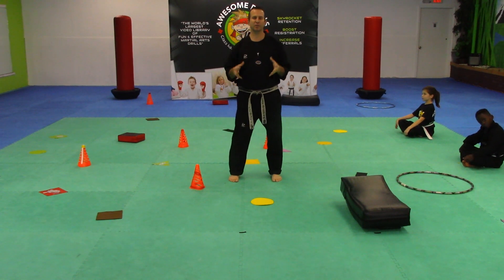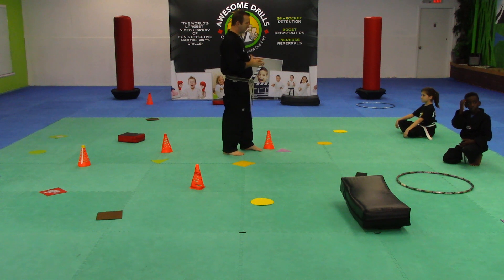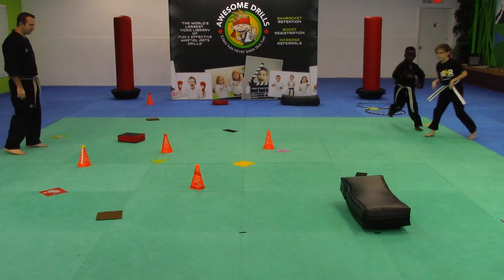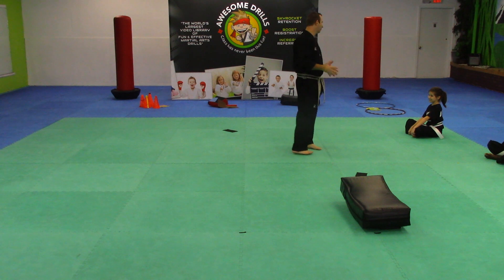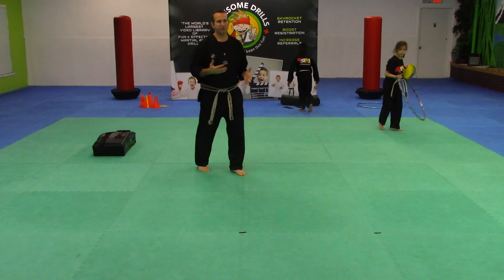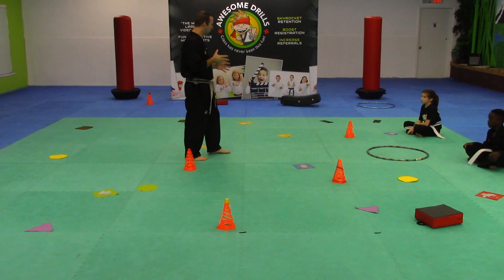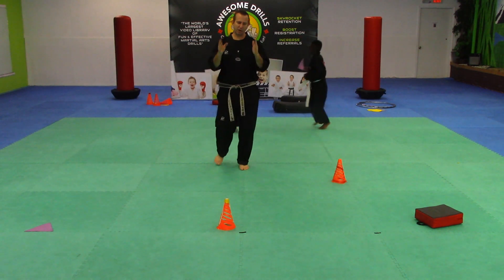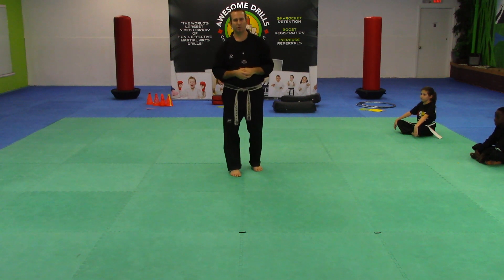Sorting Shapes Exercise For 3-6 Year Olds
- In this next Sorting Shapes video we continue to re enforce physical qualities like running, footwork, listening skills and reaction all while focusing on particular shapes and processing that information as well. Connecting the 2 is what makes the Little Sensei Program so powerful!